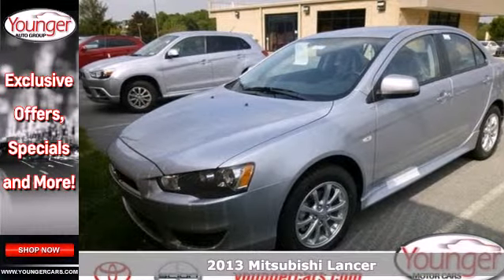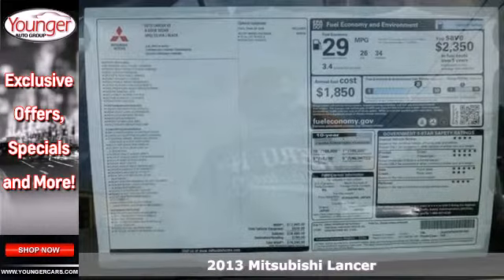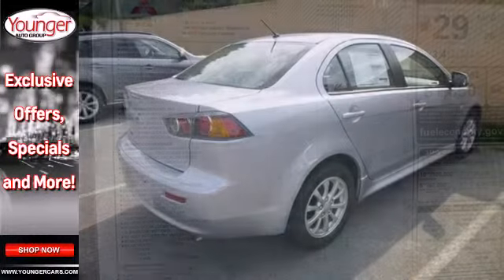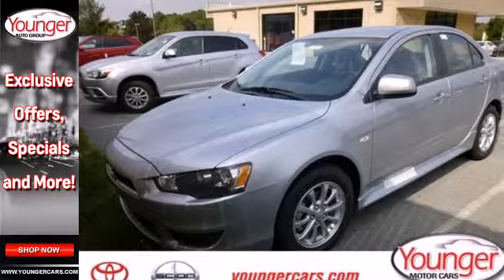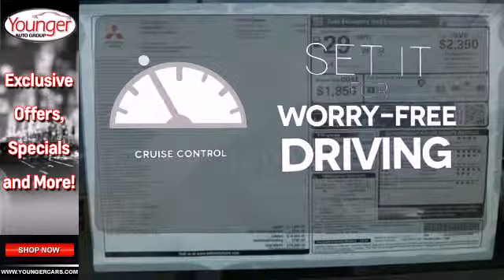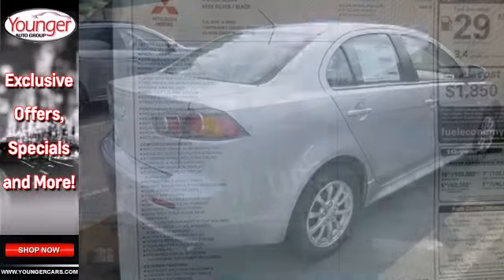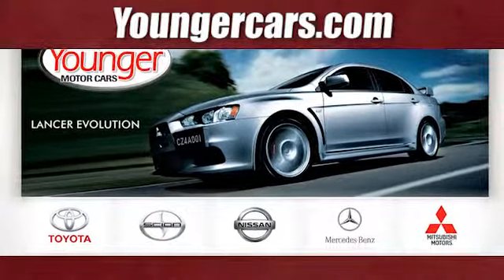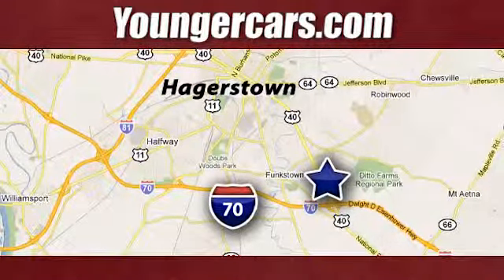2013 Mitsubishi Lancer Frederick-MD Hagerstown, MD M1541200 - SOLD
Year: 2013
Make: Mitsubishi
Model: Lancer
Trim: ES
Engine: 4 Cyl. 2.0L
Transmission: Variable
Color: A31_APEX_SILVER
Stock #: M1541200

Address:
1945 Dual Highway